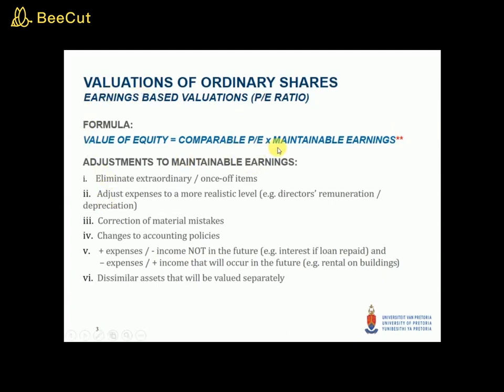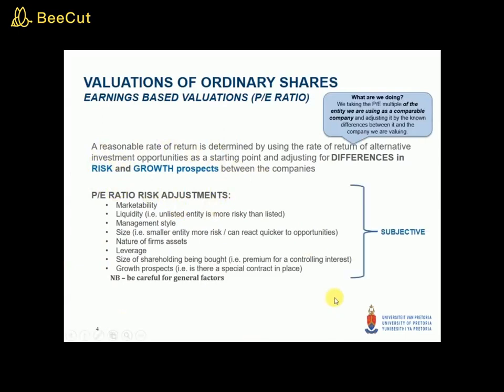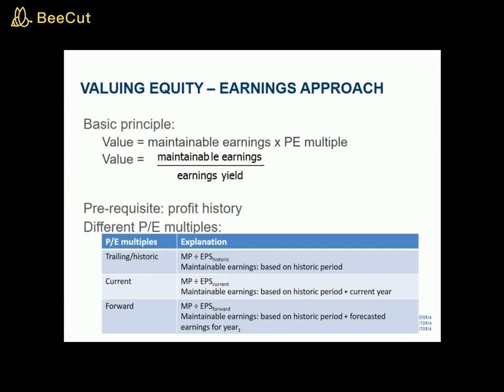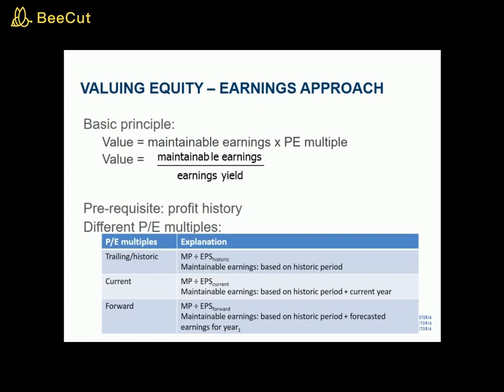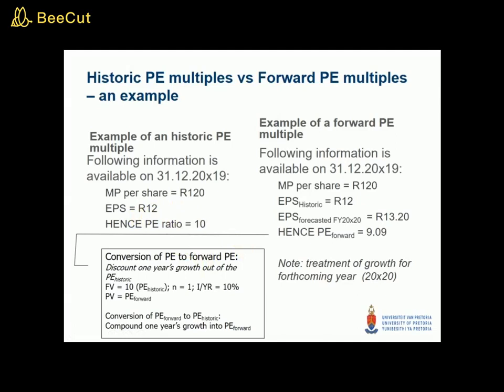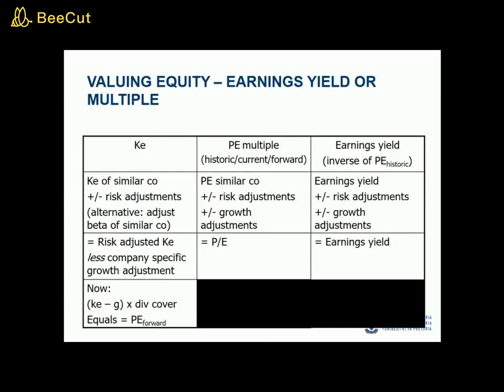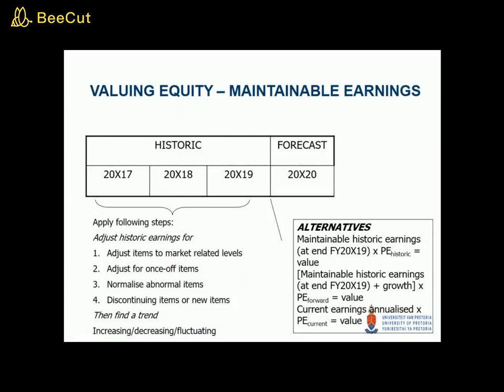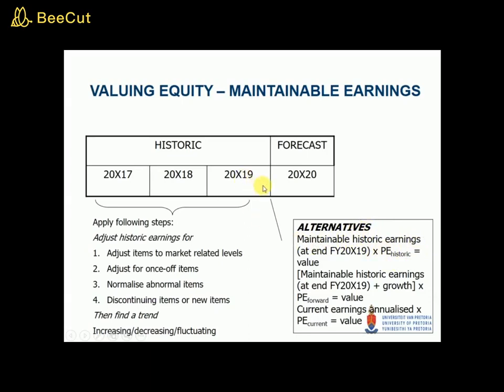Valuations - Online Lecture 2A - Earnings Multiples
Video Objectives:
1. Compute an enterprise value and/or equity value (as appropriate) using one of the
following market-based approaches as appropriate:
• EY (capitalised earnings) model, P/E multiple